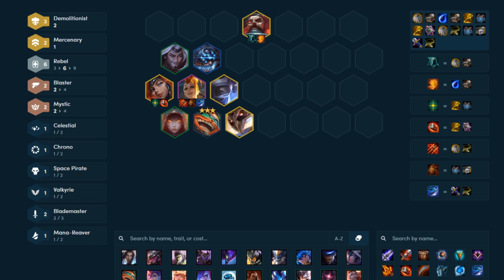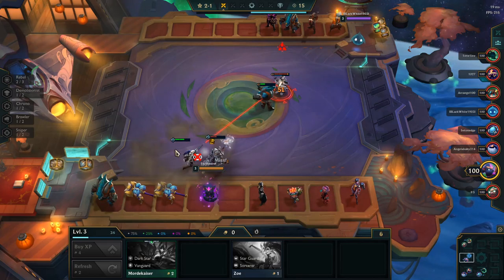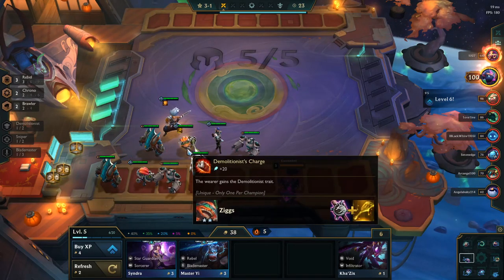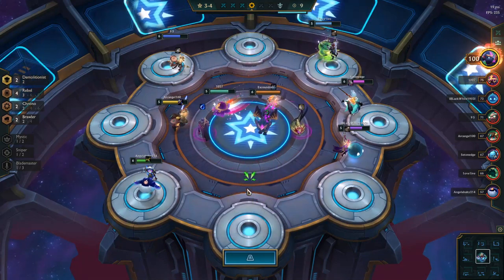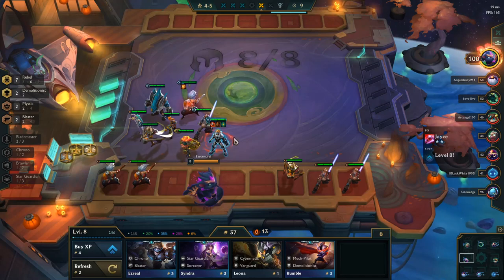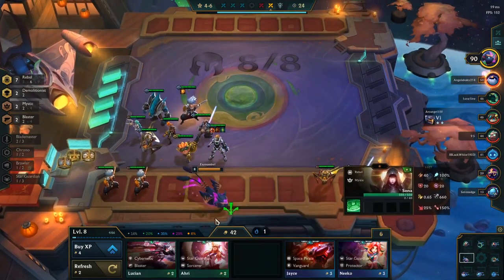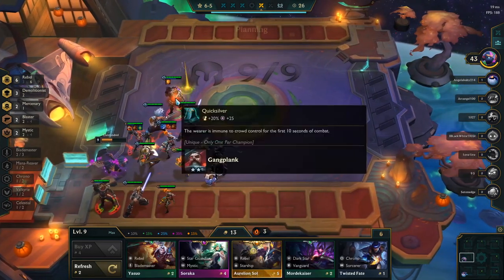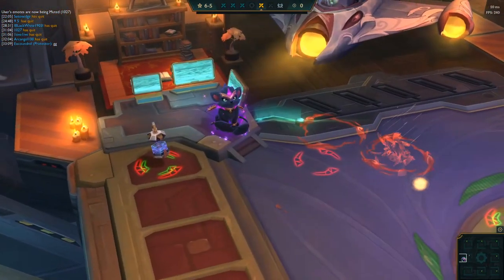LEARN THIS OP BUILD (Insane LATE GAME!) 6 Rebels + GP Build Guide | TFT Set 3 Patch 10.11 Builds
6 Rebels full build guide, OP TFT patch 10.11 build 6 Rebels is super strong in late game with Jinx Carry. Best Jinx Items with Ziggs 3 carry Teamfight Tatics Rebels is a hidden OP meta build. This is a great TFT build for climbing ranks in TFT Mobile set 3